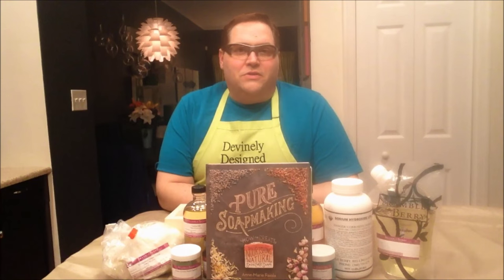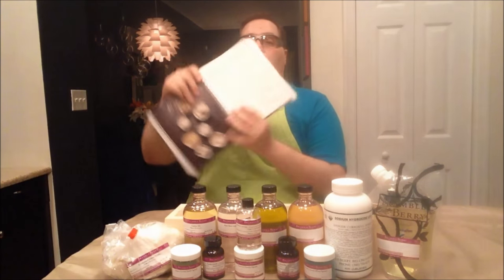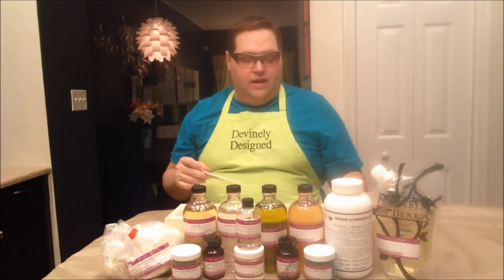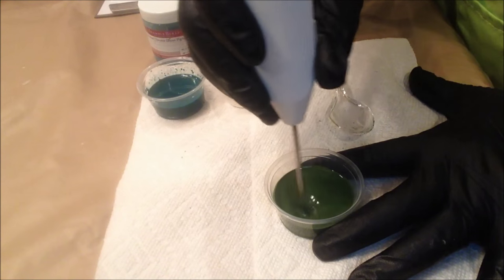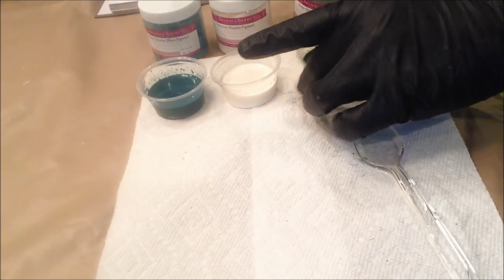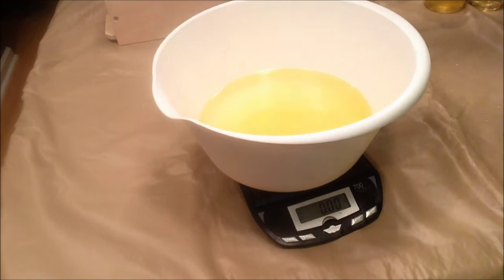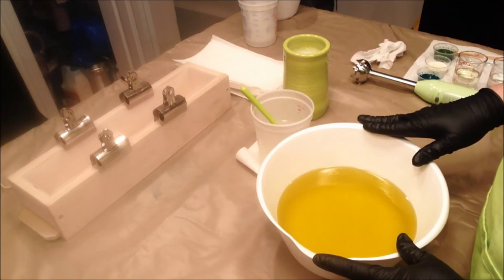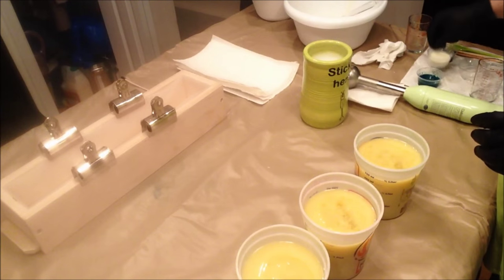Making and Cutting Aloe Vera swirl soap A Bramblberry Soap Kit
***2-1-16 Update from Brambleberry, they will be making sure the kit includes 22 ounces of Olive Oil so if you purchase the kit, you'll have all the oils you need.

I should also mention in the video I was unsure of the retail price of the kit, it's sold on their website for $139.95. ***

This was my first time using a soap kit. This is a kit from Bramble Berry called the Aloe Vera Soap swirl.

FORMULA
22 ounces Olive Oil (Bramble Berry)
13.7 ounces Coconut Oil (Bramble Berry)
11 ounces Rice Bran Oil  (Bramble Berry)
5.5 ounces Deodorized Cocoa Butter (Bramble Berry)
2.7 ounces Castor Oil (Bramble Berry)
7.5 ounces Sodium Hydroxide (Lye) (Bramble Berry)
13.1 ounces Water
1.5 TBS Sodium Lactate (Bramble Berry)
2 ounces Aloe Vera Liquid (Bramble Berry)

COLORS
Titanium Dioxide  (Bramble Berry)
Green Chrome Oxide (Bramble Berry)
Hydrated Chrome Green Oxide (Bramble Berry)

FRAGRANCE
1.8 ounces Lavender 40/42 essential oil (Bramble Berry)
.7 ounces Cedarwood essential oil (Bramble Berry)

MOLD
5lb Wooden Mold with silicone liner (Bramble Berry)